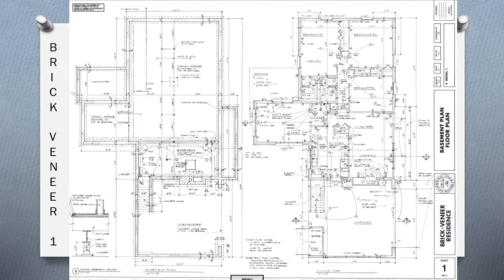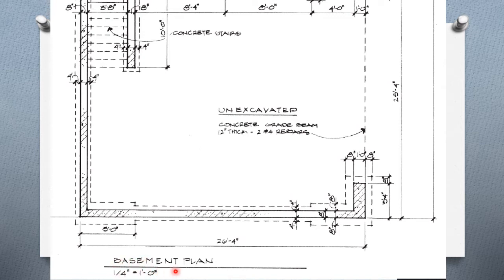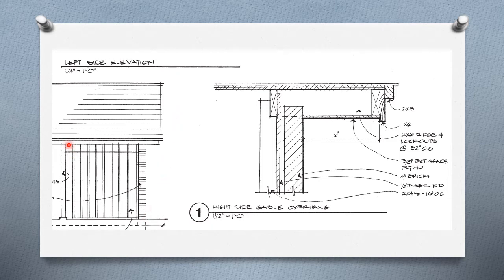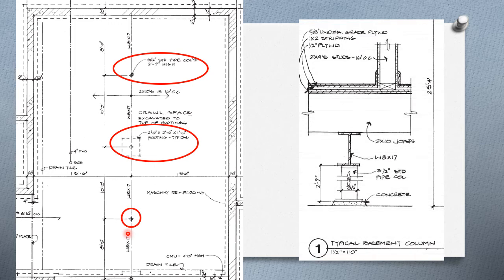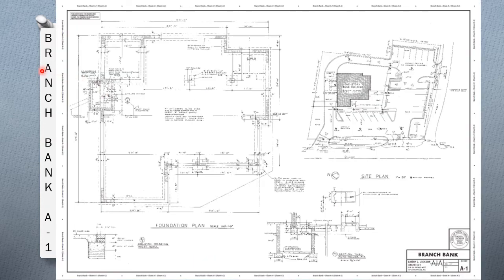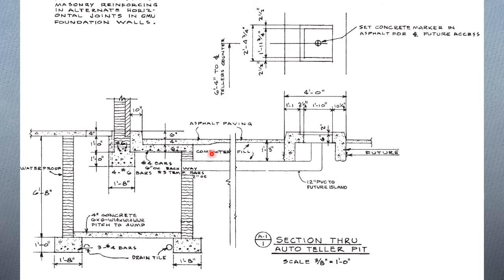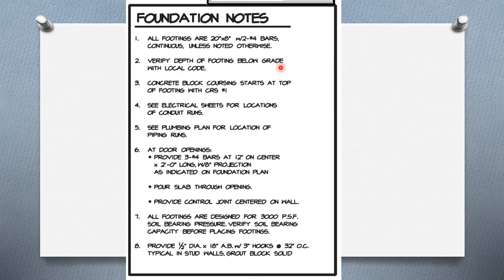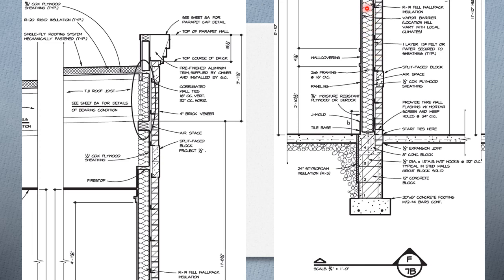CNST 1731 Presentation 5 Foundations